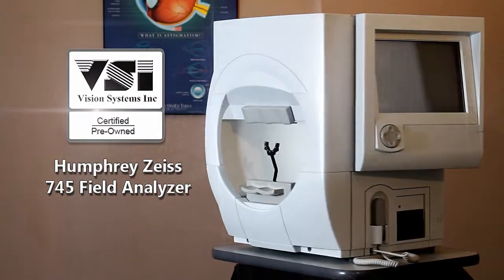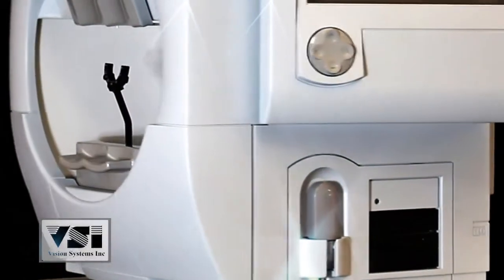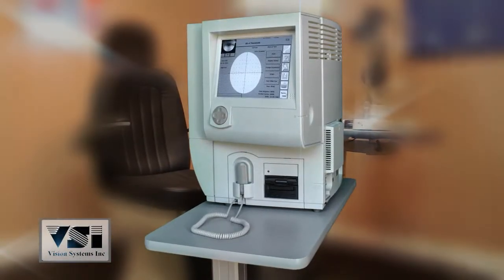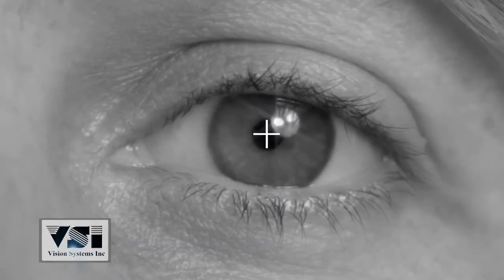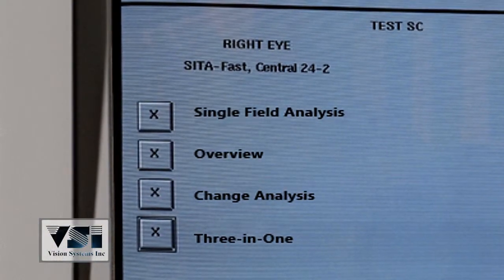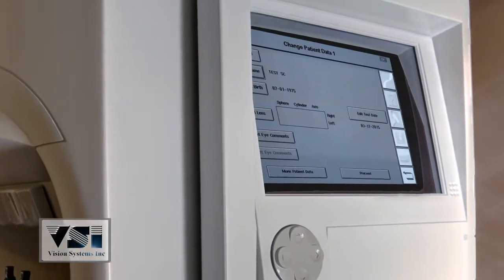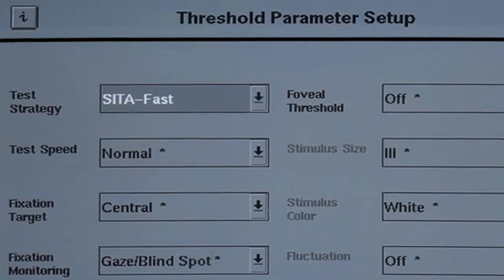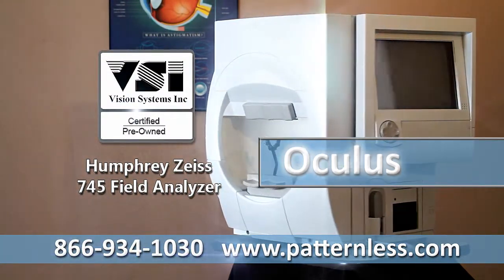Humphrey 745 Visual Field Analyzer / Perimeter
The Humphrey Zeiss 745 Perimeter from VSI, has been the gold standard of perimetry for many years. Vision Systems Inc. completely refurbishes all major brands and models of Perimeters. Every Humphrey Visual Field Analyzer from VSI includes a free power table, and upgraded laser jet printer. Each unit is professionally reconditioned, certified, and warranted, by the best ophthalmic technicians in the business.